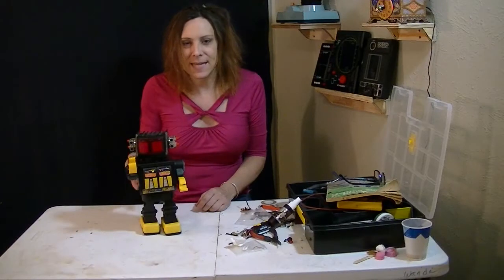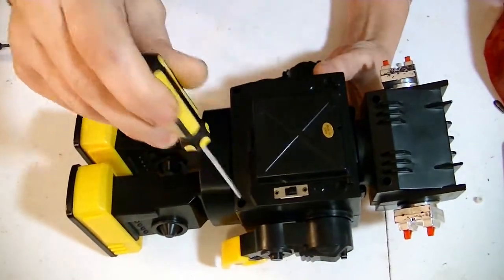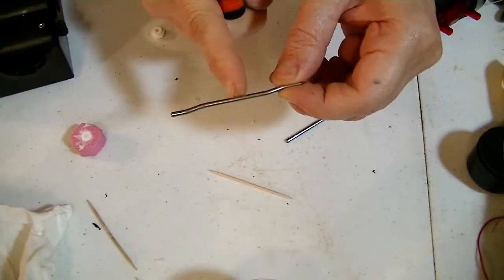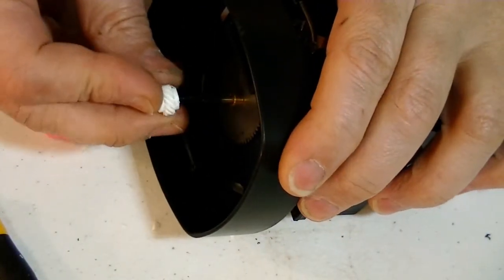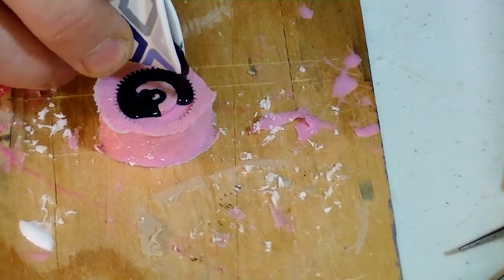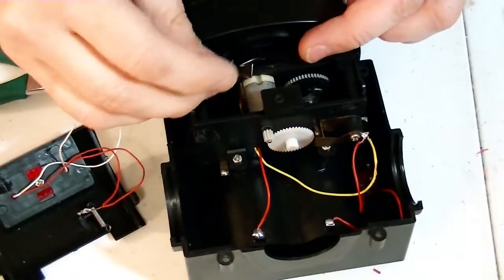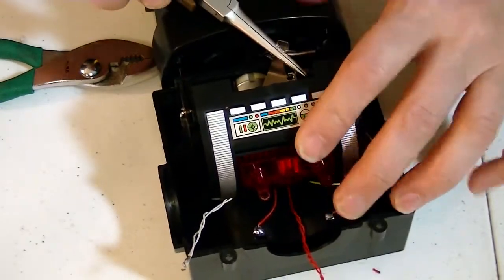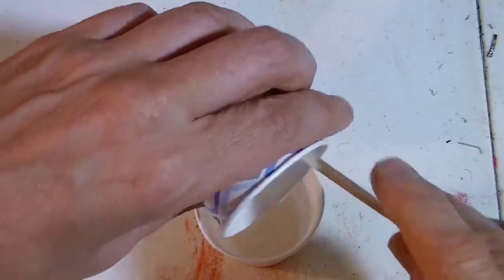Action Robot Invader by Kamco, break down and refurbish.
In the 1980's, Kamco put out the Action Robot Invader. This robot  came in several colors, but they were all the same robot.

Facebook page, Randi's Robot Refurbish...